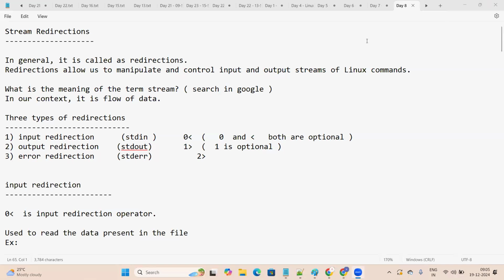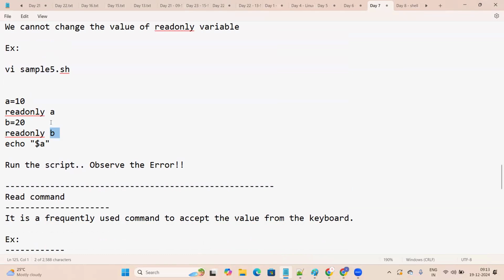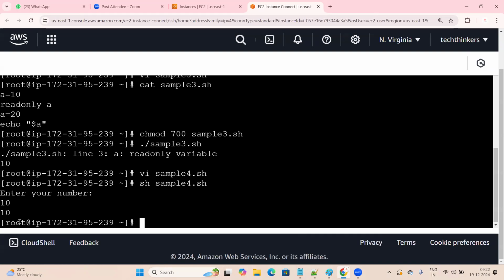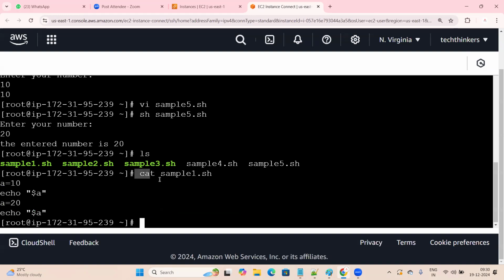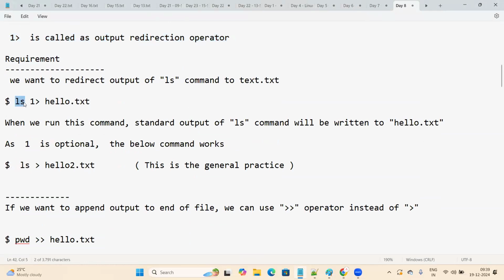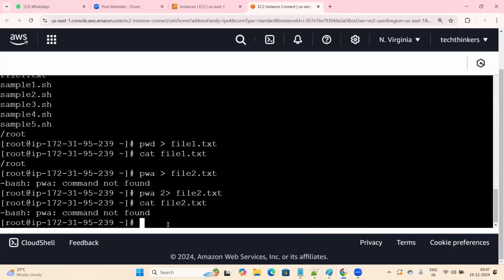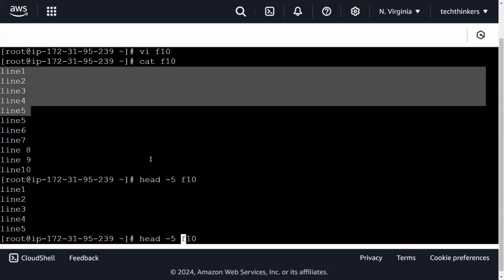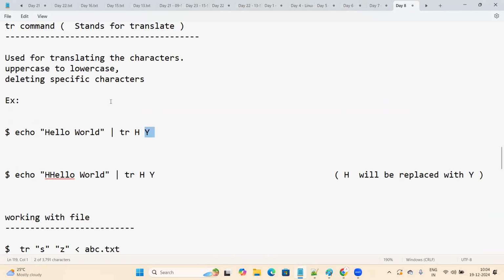Day 2 shell scripting part 2